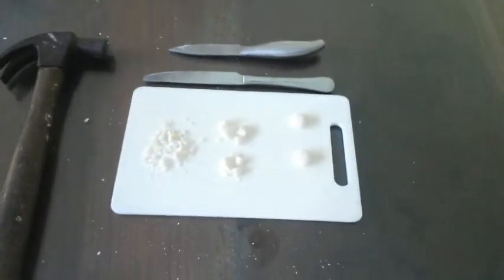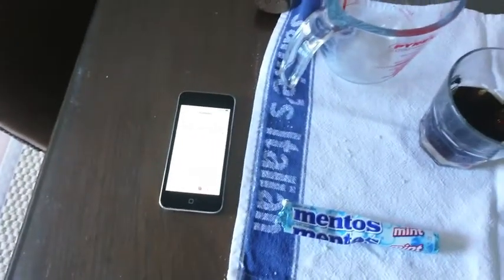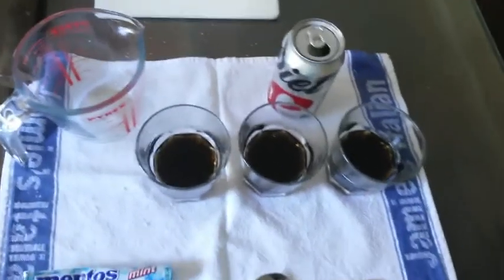Biology OEI: Digestion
Video's Conceptual Focus:
1) Digestion
2) Digestion in relation to the rates of reaction to digestive enzymes in varying surface area to volume ratios.
By Jack Whelan and Ben Nuttall.